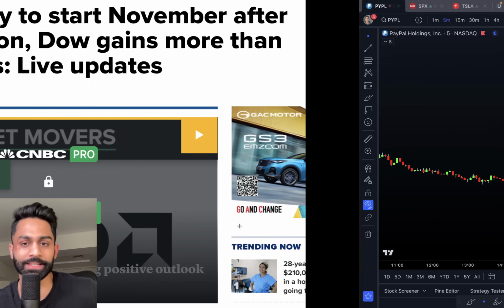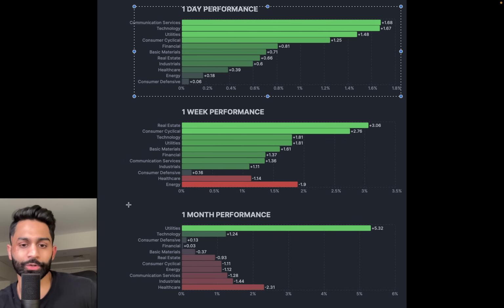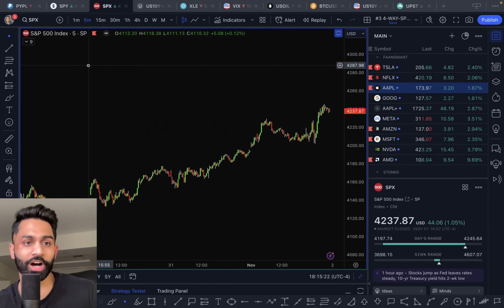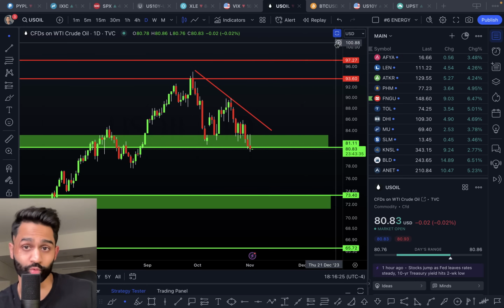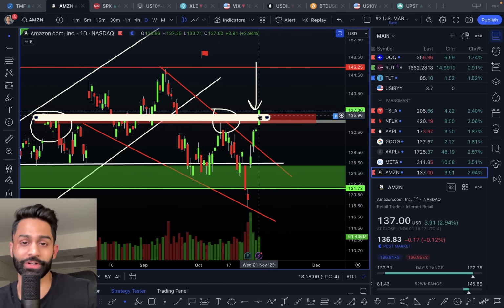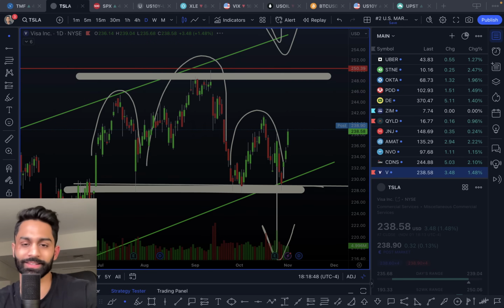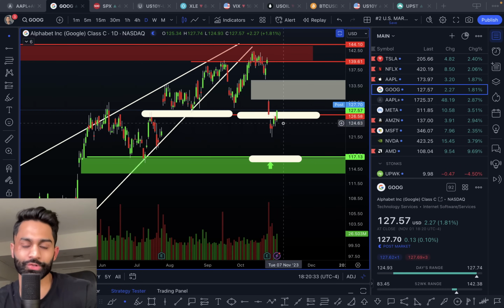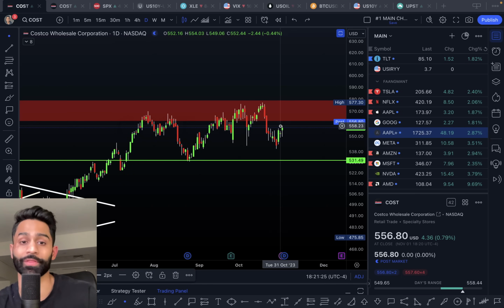🚨 MORE Upside?? (Must KNOW)